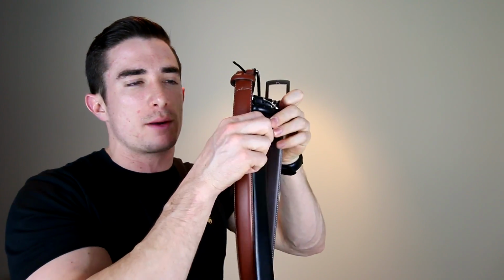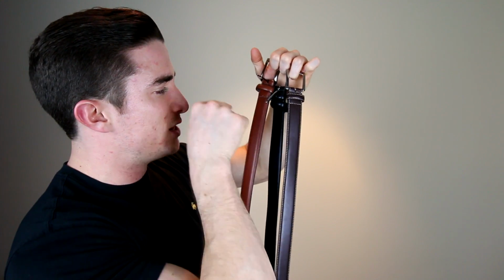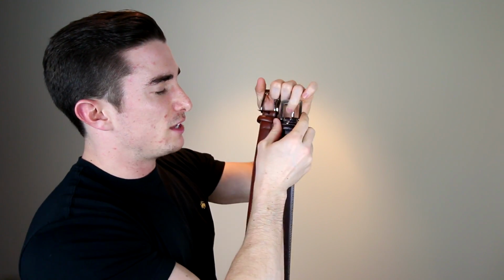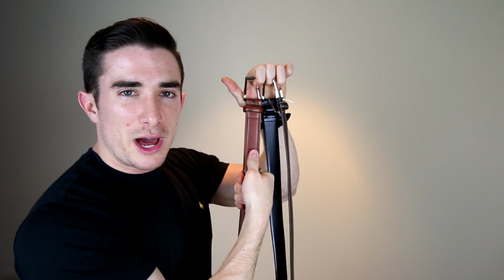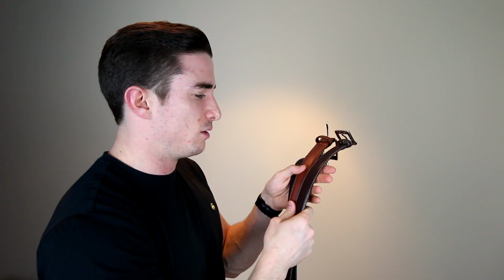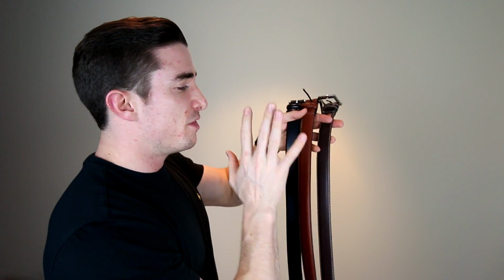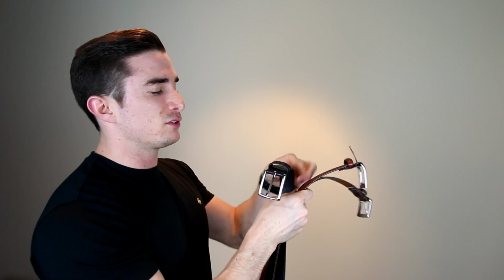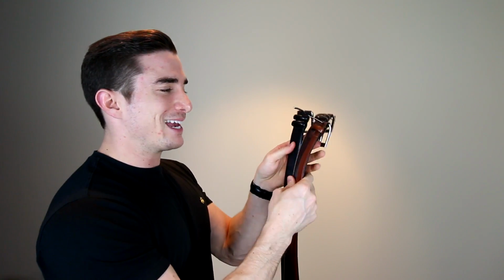Entry Level Fashion - 3 Essential Items You Need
Everything I buy on Amazon